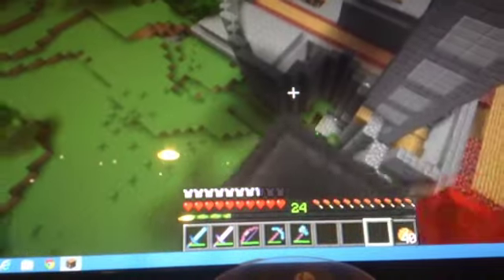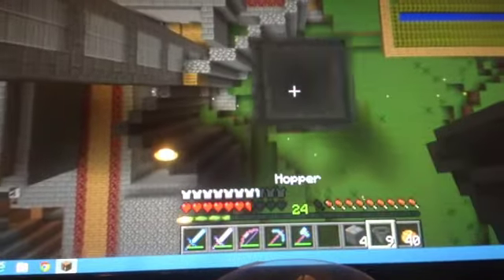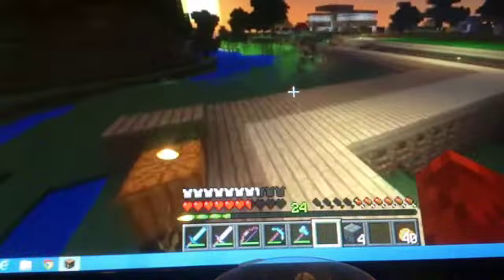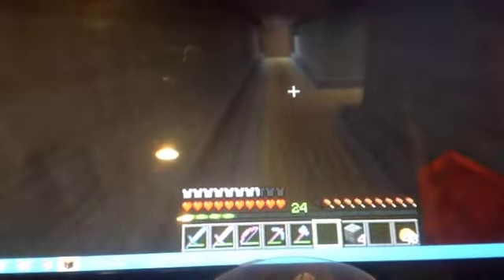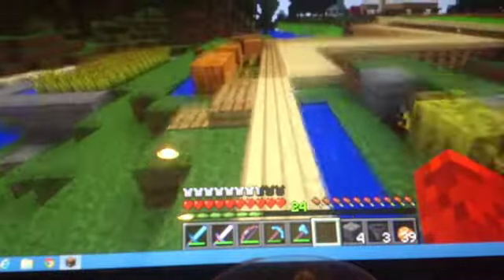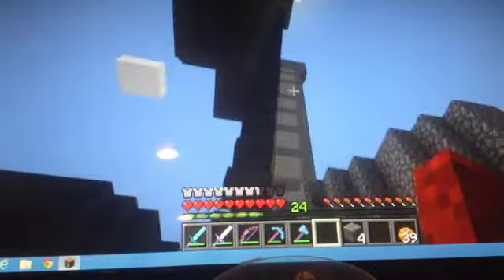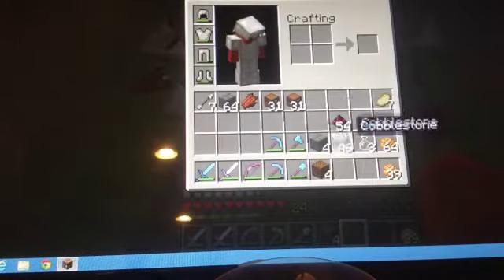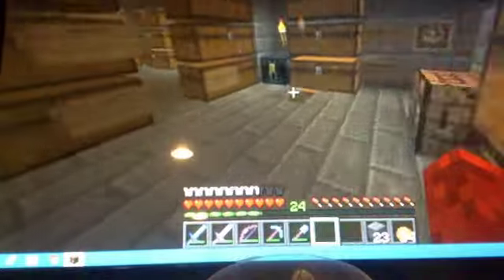Minecraft adventures episode 36 season one